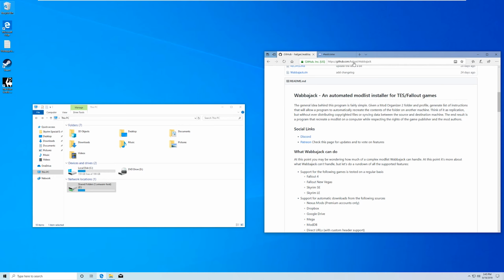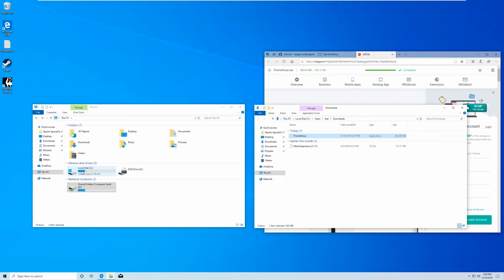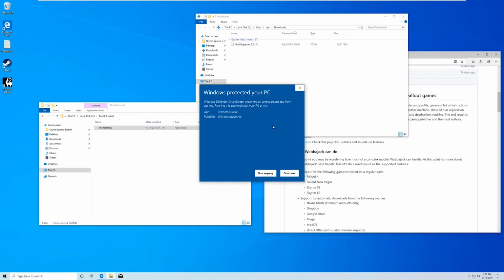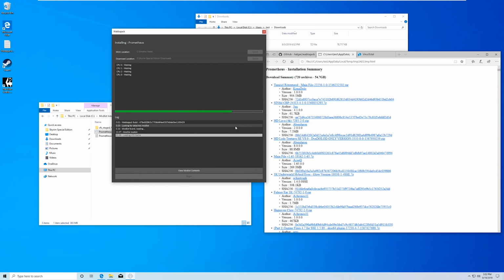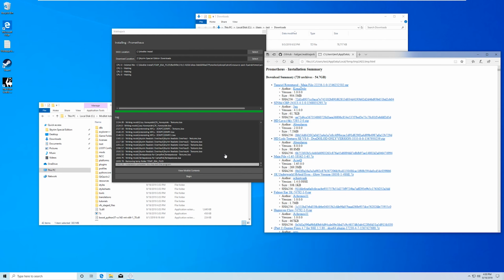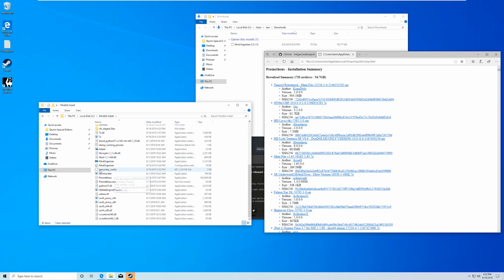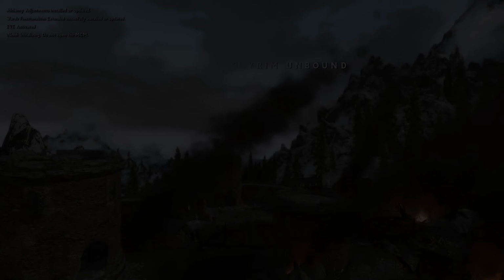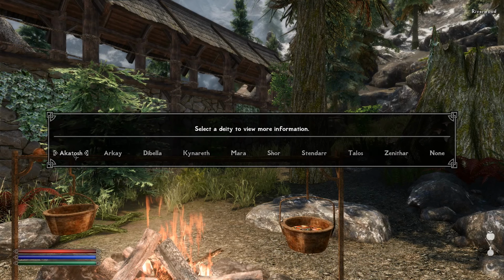How to install a modlist with Wabbajack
A Short overview of how to install a modlist using the Wabbajack modlist installer